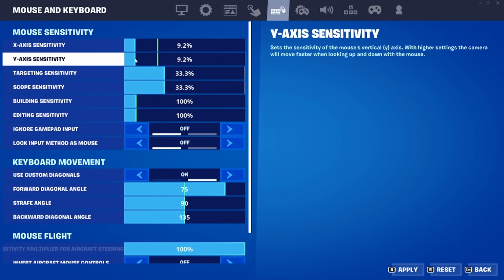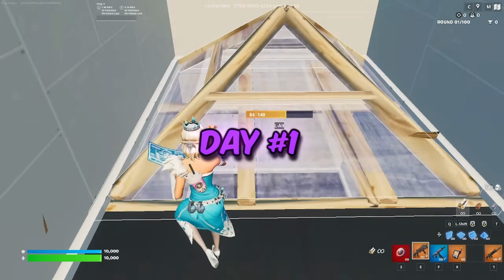I Tried a New Warmup for 1 Week...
In this video I tried a new type of Fortnite practice routine which is speed training for one week to see how much improvement I can get.

0:00 Intro
0:8 The Set Up
0:42 Day 1
1:32 Day 2
1:55 Day 3 FNCS
2:28 Day 4
3:11 Day 5
3:48 Day 6 & 7
4:05 The Results